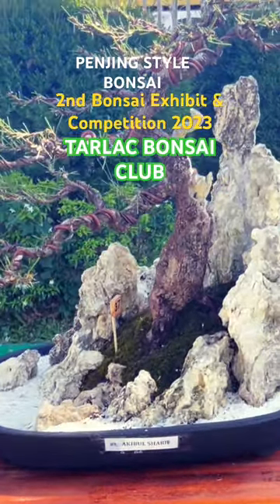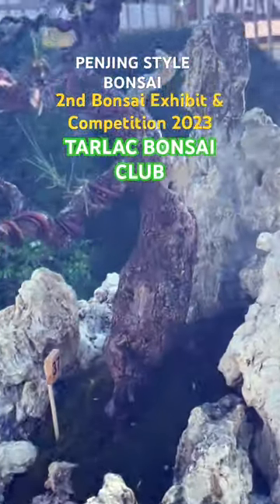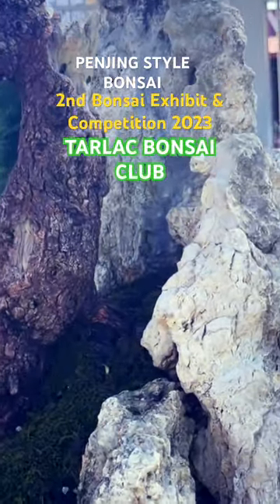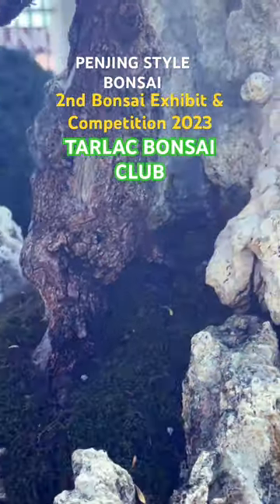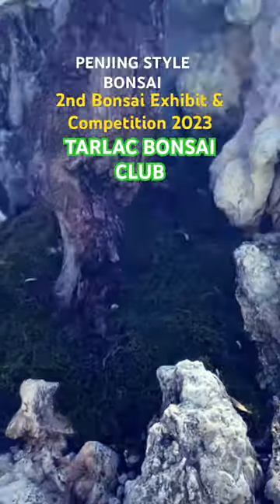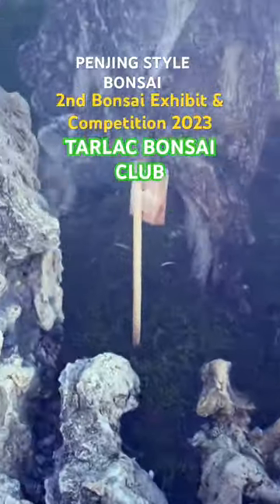S#0017 PENJING STYLE BONSAI 2023 (CASUARINA EQUISETIFOLIA / Agoho) T.A.C. 🇵🇭 PHILIPPINES.